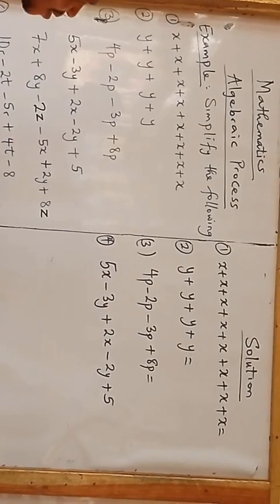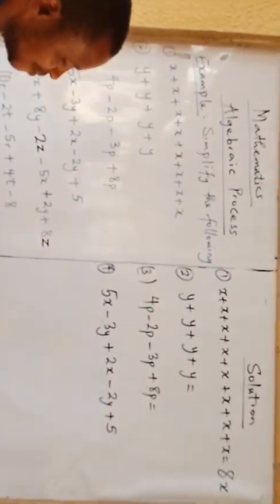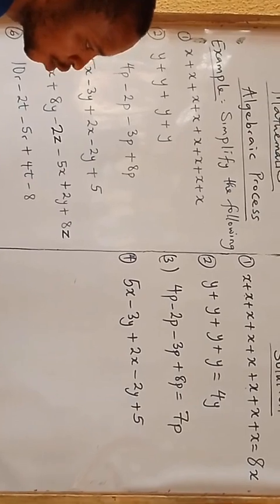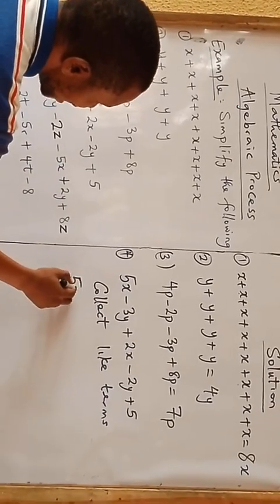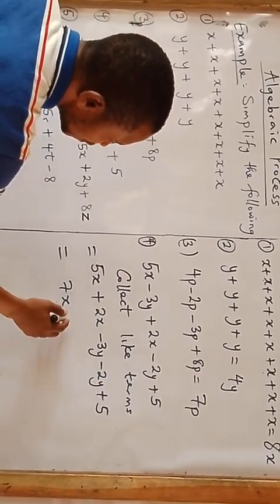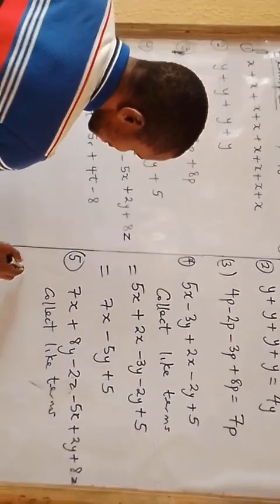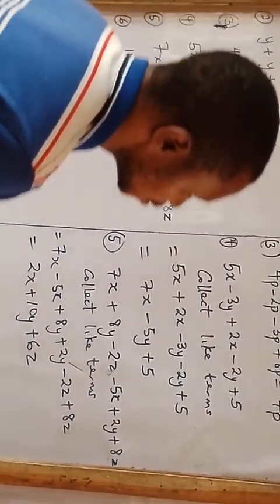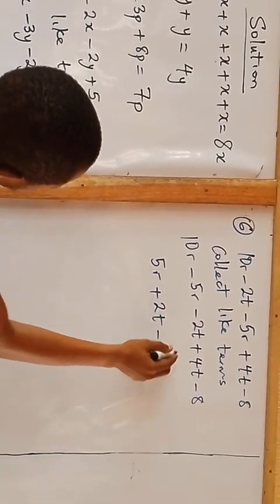How to simplify algebraic expression?